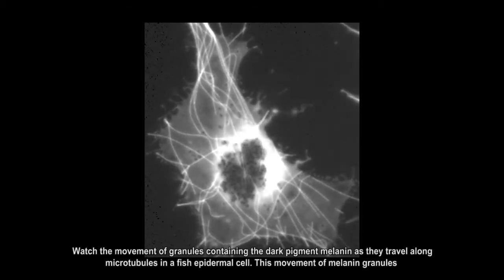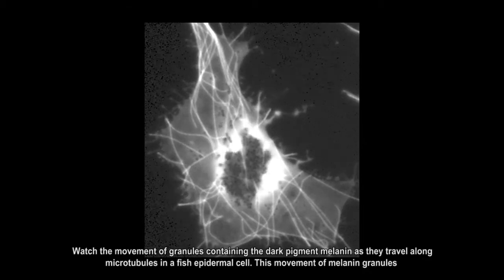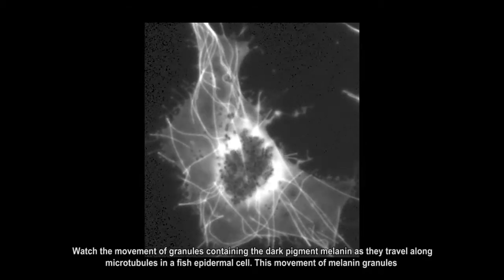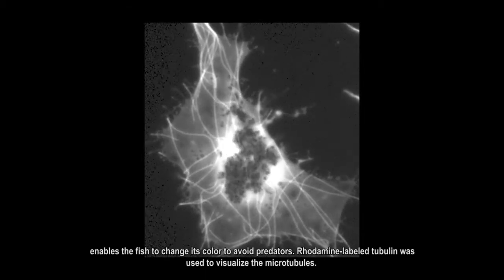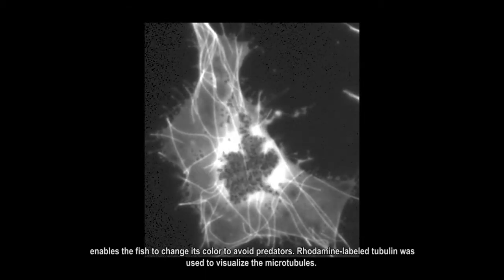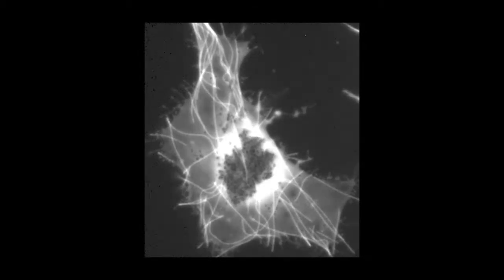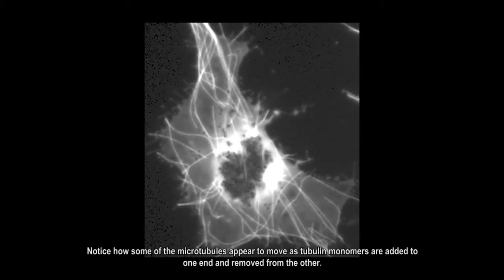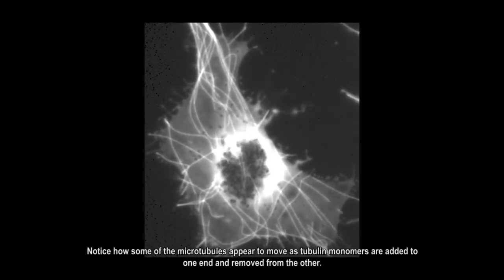Movement of melanin granules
Gary Borisy, Northwestern University Medical School